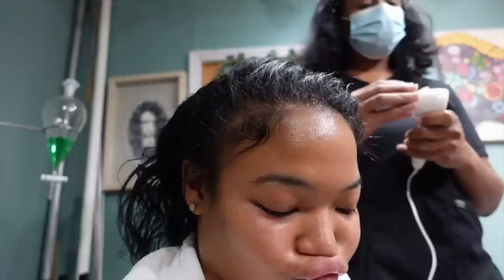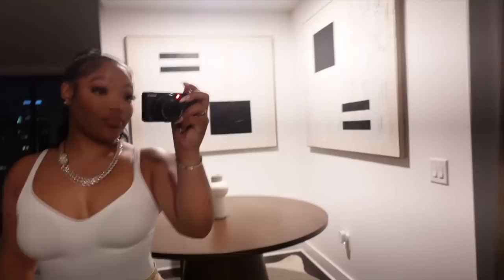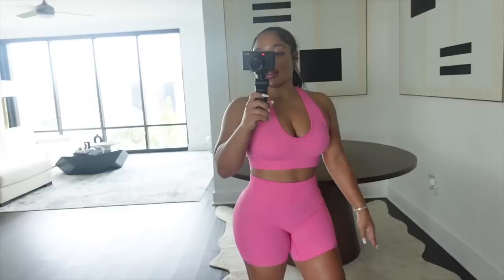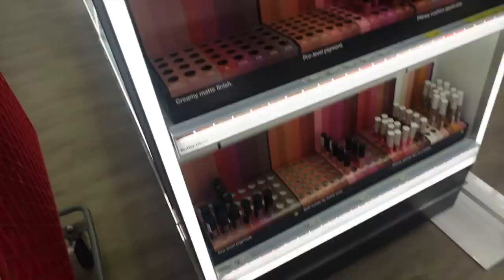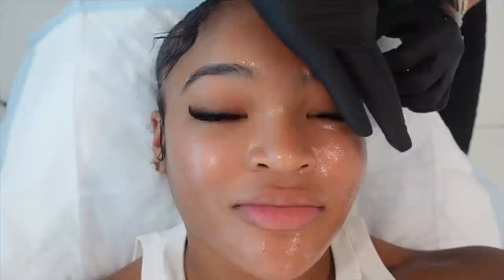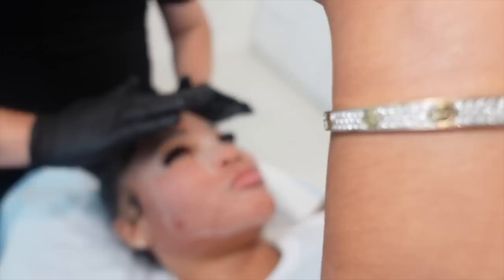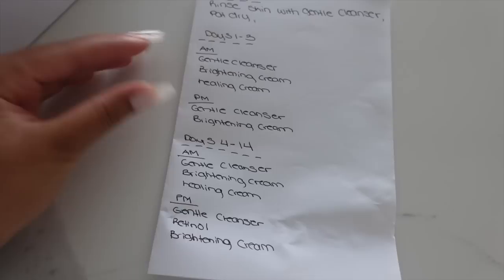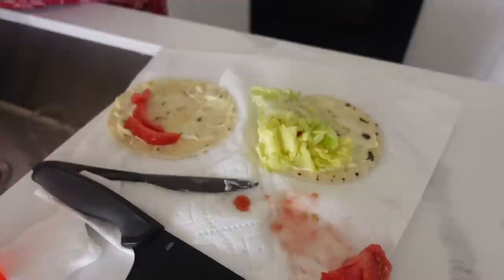VLOG: LETTING GO … + GOING TO A HAIR DOCTOR + NIGHT OUT W/ NEW PEOPLE + SKIN MAINTENANCE & MORE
Start speaking a new language in 3 weeks with Babbel.

WE ARE BACK WITH THE VLOGS!